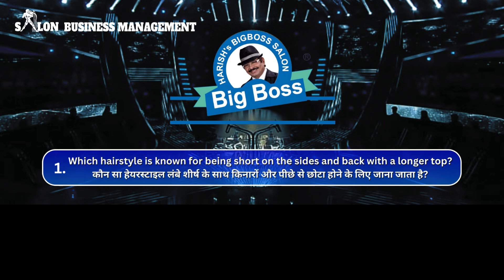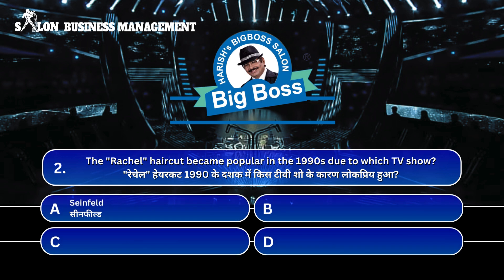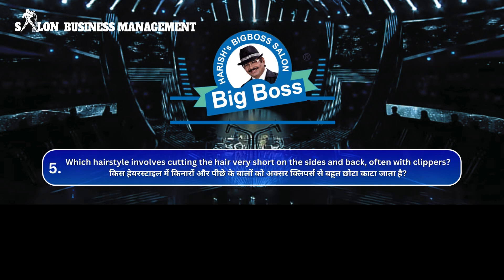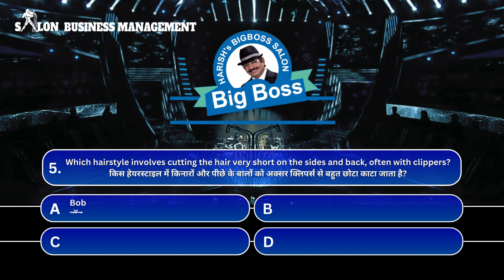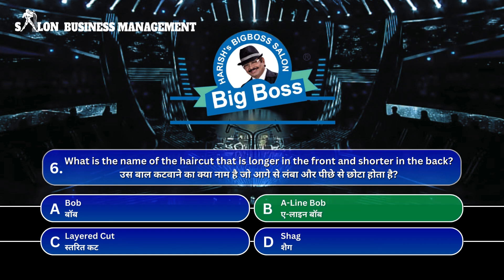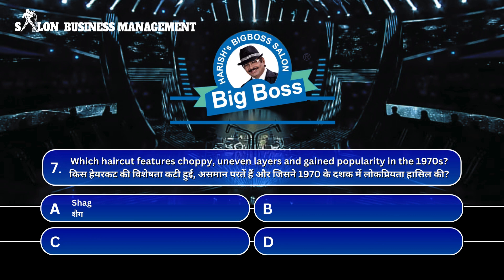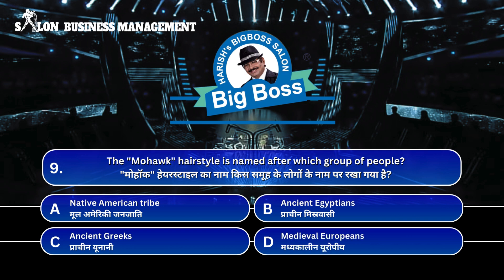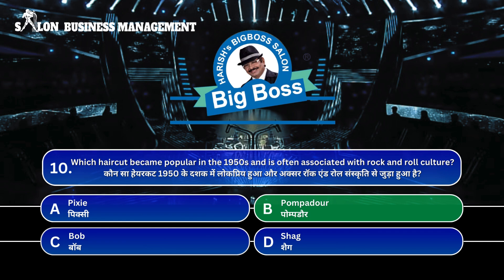Fun Haircut Quiz with Big Boss Mr Harish Bhatia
Join us in this fun and interactive haircut quiz with the one and only Big Boss, Mr. Harish Bhatia! Watch as he challenges your knowledge about haircuts, styles, and trends. Whether you're a hair enthusiast or just looking for entertainment, this quiz is packed with interesting questions and insights. Don’t miss out on the chance to learn from the expert himself. Get ready, set, and let’s see how much you know about the world of haircuts!

Big Boss
Mr. Harish Bhatia
Hairdresser and make-up artist

Elevate Your Beauty Business!
Learn expert strategies to boost your salon's profits through our unique approach to *Salon Business Management*.

As a pioneer in this field, I’m here to guide you on maximizing your revenue and turning your salon into a thriving business. Don’t miss out on these valuable tips!

*Channel Details:*

📍 *Location*: India

*Share Our Channel* to help more salon owners grow their businesses!